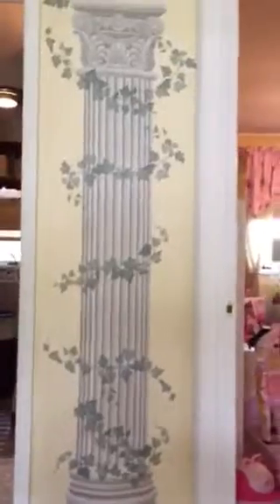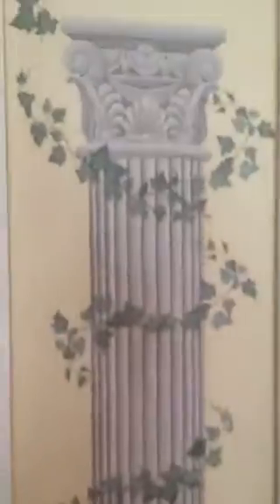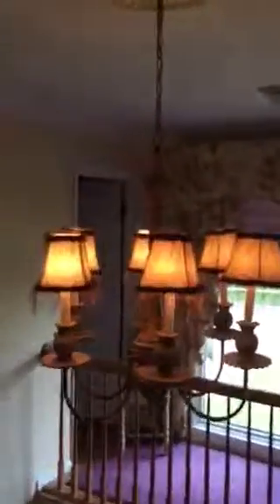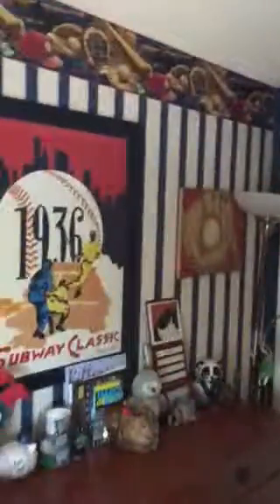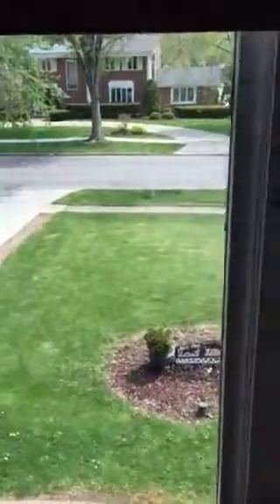284 Troy Del Way 2nd floor